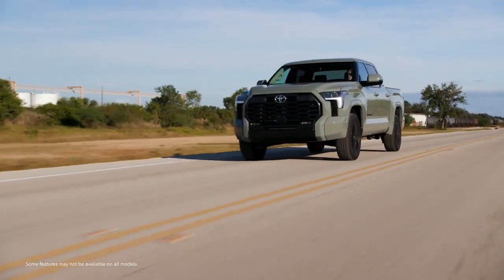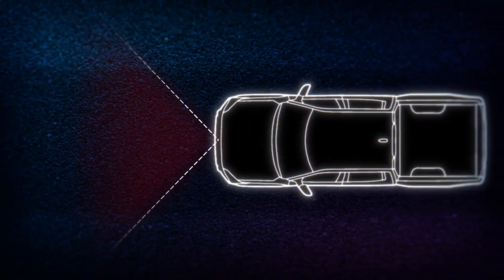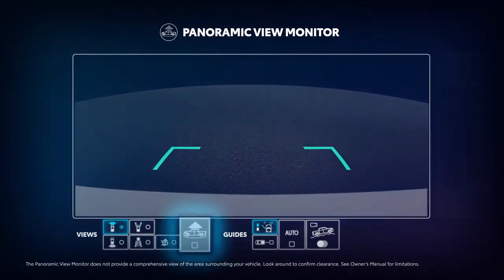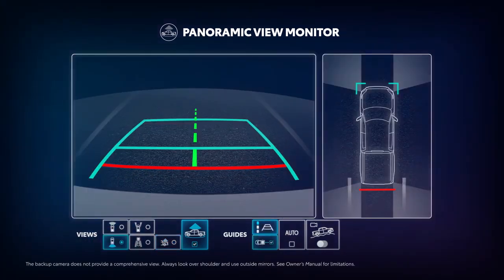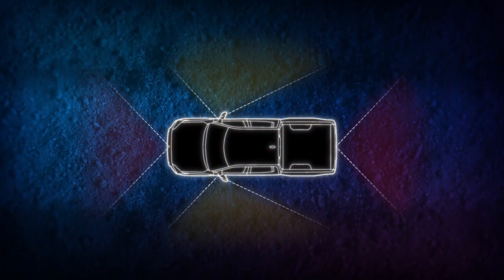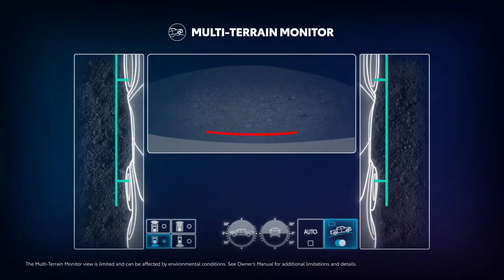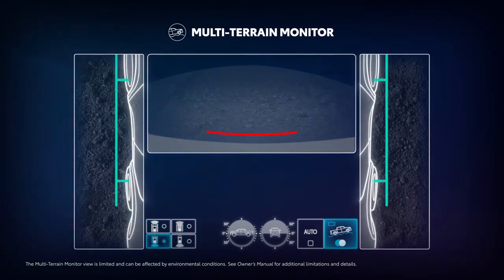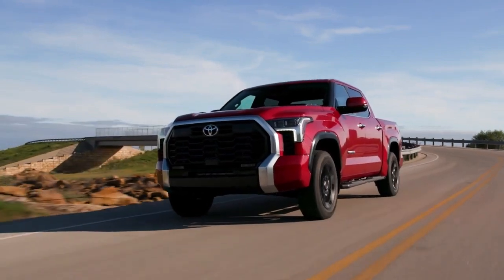How Panoramic View Monitor and Multi-Terrain Monitor Work🔥| Armaan Garage's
Experience a greater range of visibility around your vehicle with panoramic view monitor and multi-terrain monitor technology, now available in the 2023 Toyota Tundra.

This video explains how Panoramic View Monitor (PVM) and

Multi-Terrain Monitor (MTM) work.